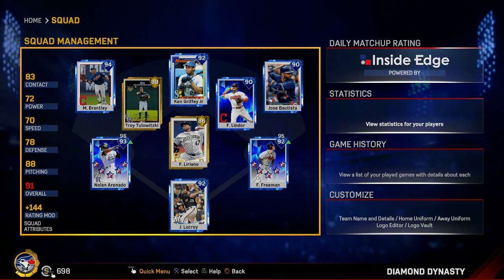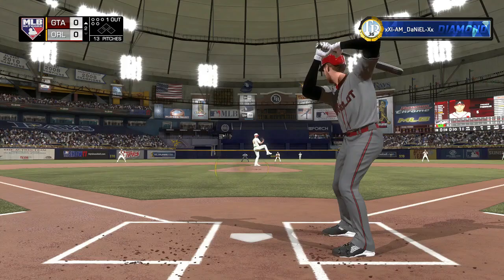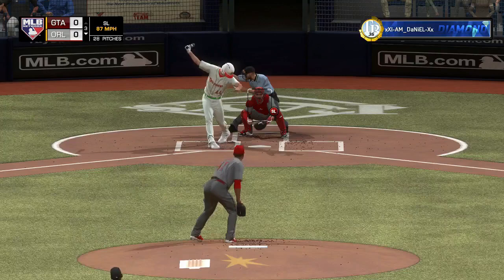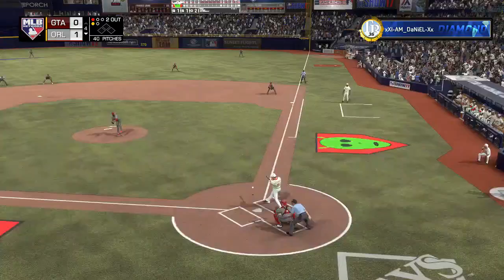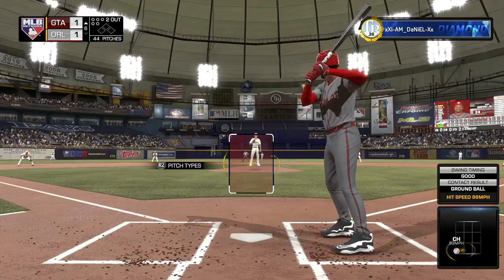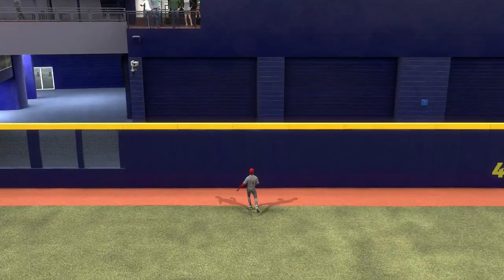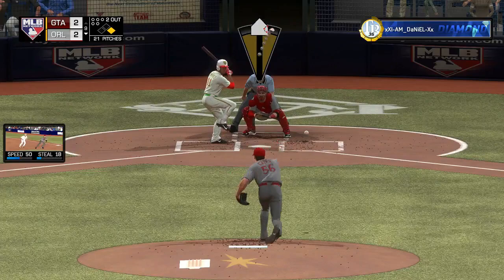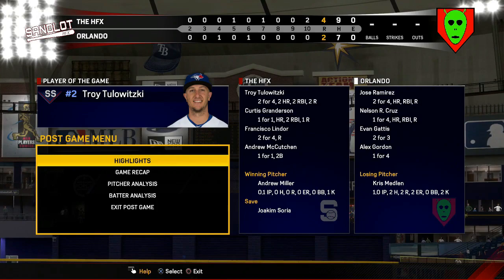FLASHBACK FRANCISCO LIRIANO TAKES THE MOUND!! MLB The Show 17 Diamond Dynasty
INSIDE THE PARK HOME RUN!